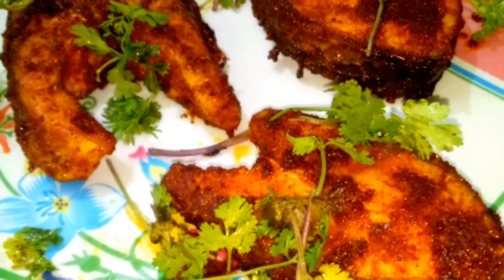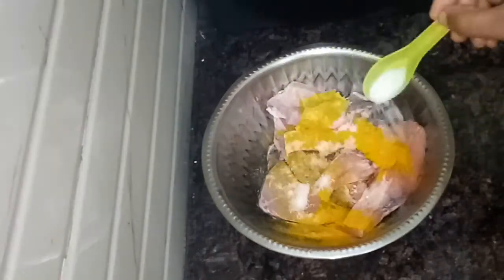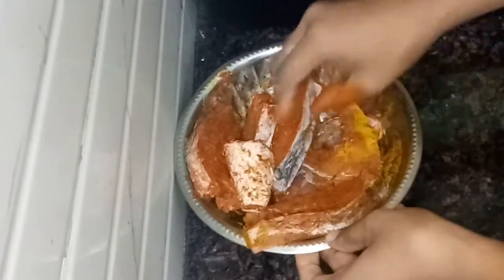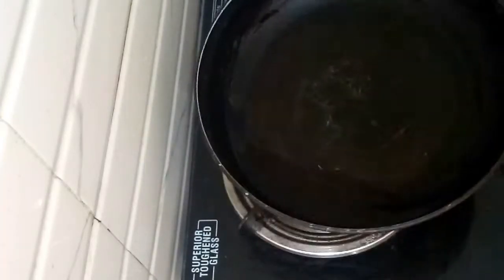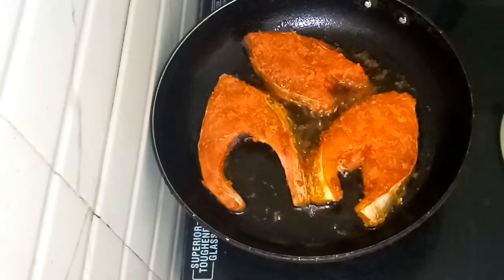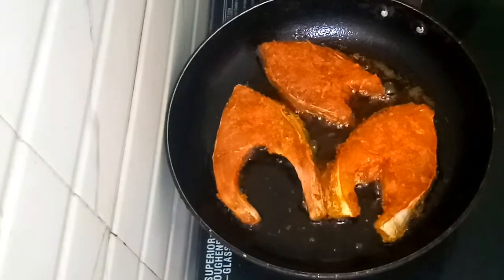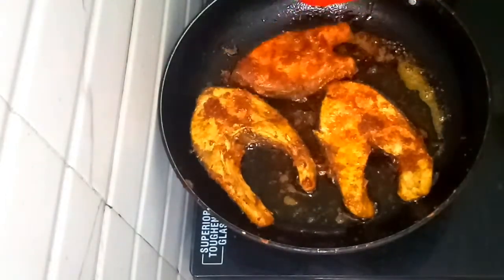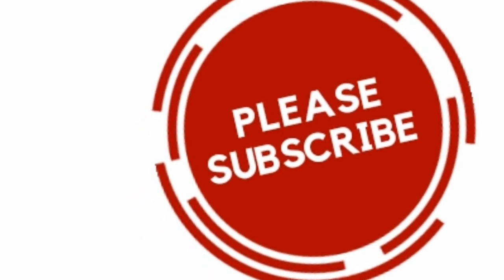Spicy Fish Fry l Asukitchen&vlogs